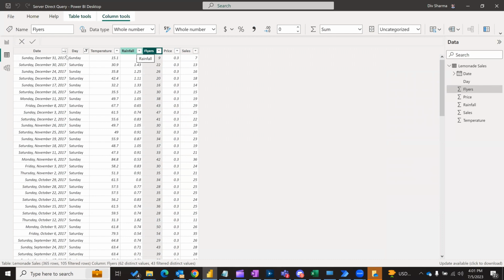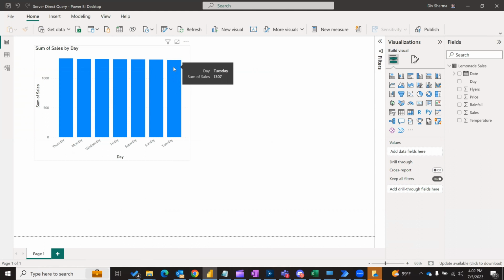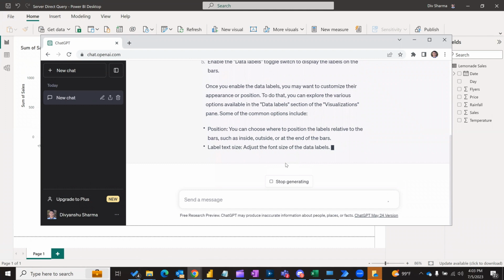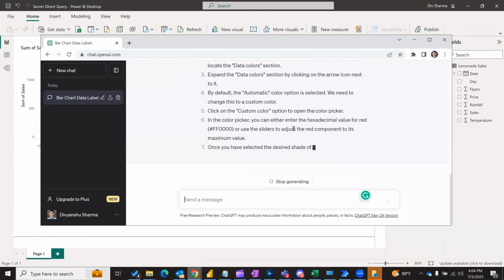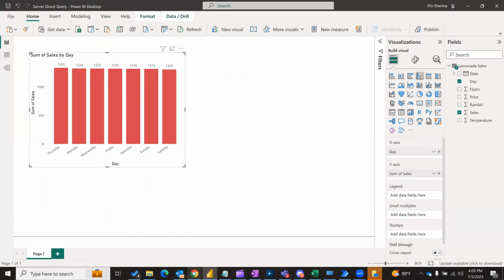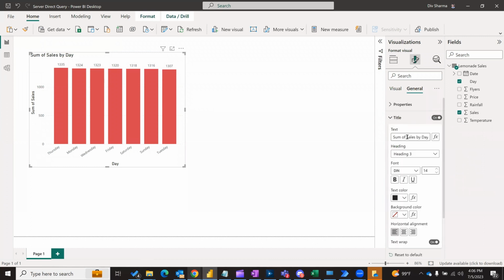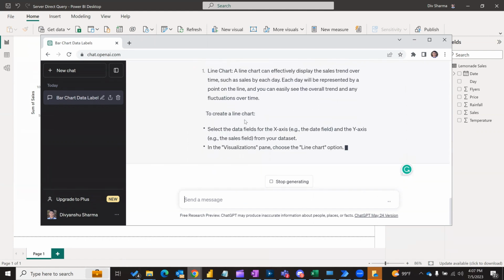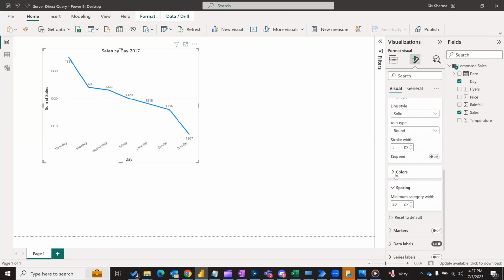Visual Configuration with ChatGPT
A well-configured visual helps us to tell a coherent and compelling story with our data. You can align the visual elements to the narrative you want to convey, ensuring that the visual supports and reinforces the message you want to communicate. In this video, we will see how ChatGPT can help us to configure our visual exactly how we need them.